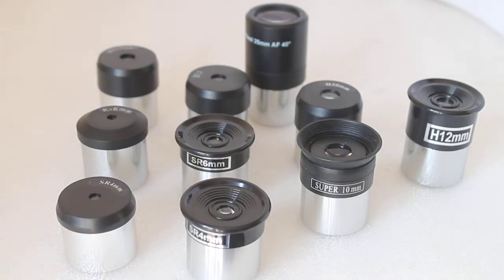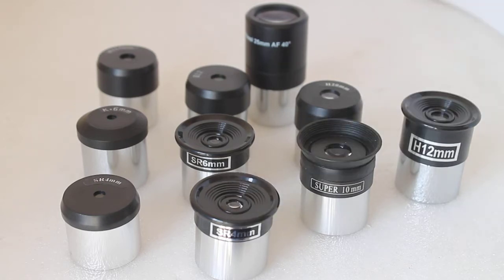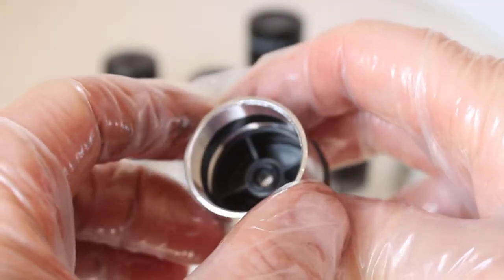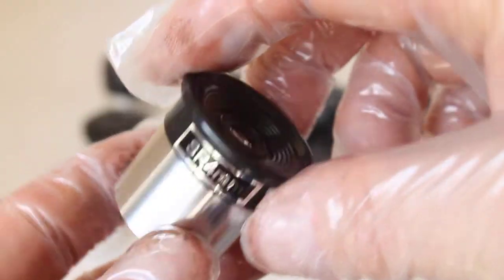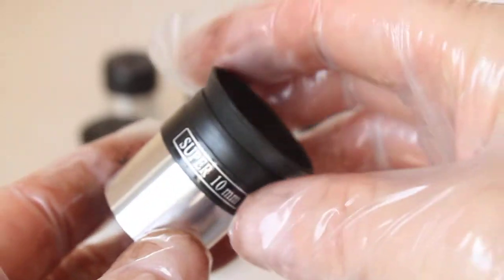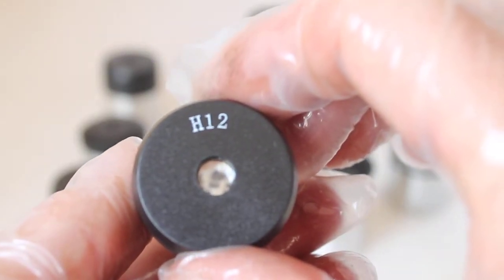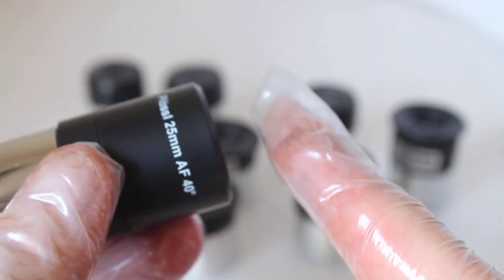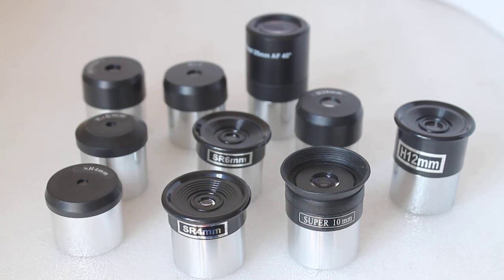Budget telescope eyepieces. Are they any good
So are budget eyepieces any good. If you are on a very VERY limited budget, then yes 90% will do the job as the saying goes. They will be fine for looking at craters on the Moon, and depending on the quality of the telescope, maybe the Moon round Jupiter, rings round Saturn and countless double stars. You will get no where as good as the results through many brand name plossls, but will get you started while budget allows you to upgrade.

A tip when buying a new telescope with budget eyepieces. Ask the retailer if they will consider upgrading the stock basic eyepieces to something better for a few extra ££s. You may get a nice surprise.